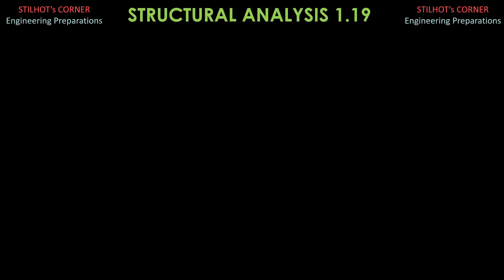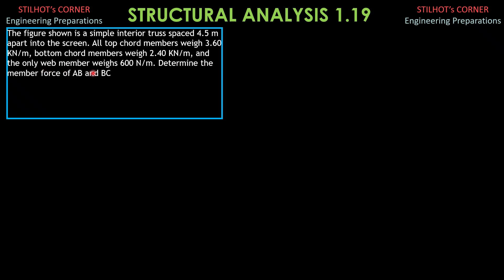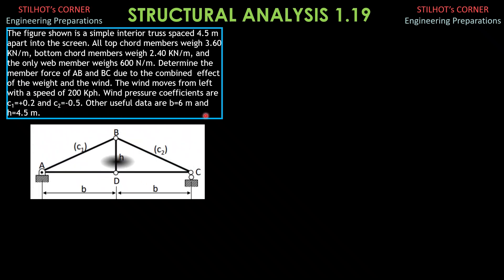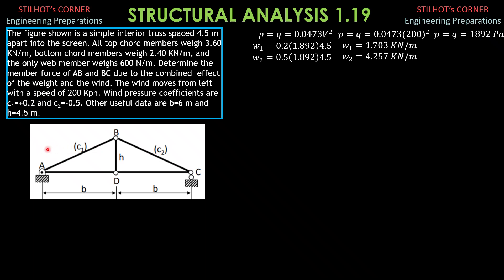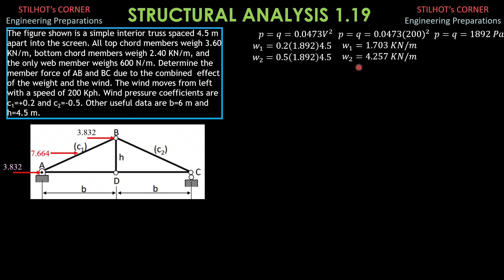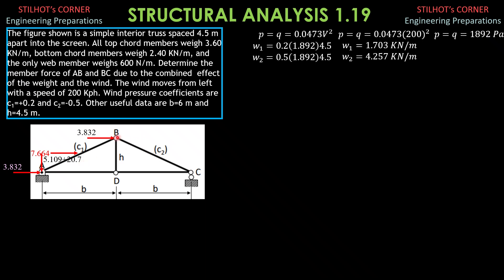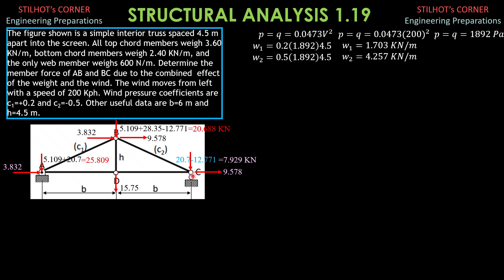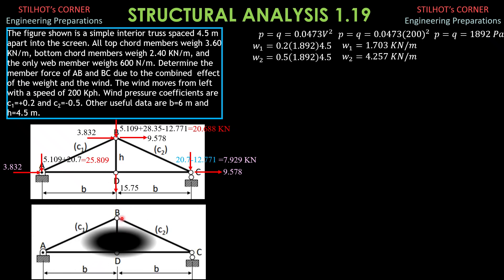STRUCTURAL ANALYSIS 1.19